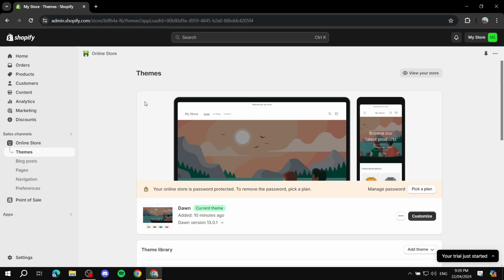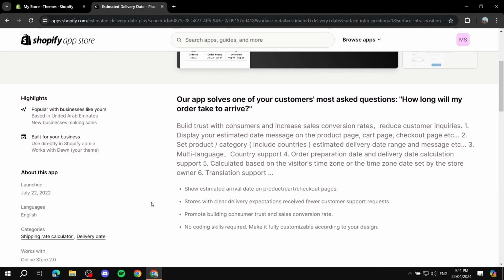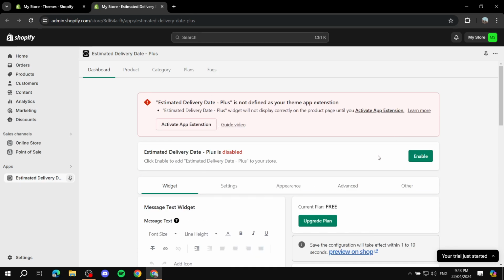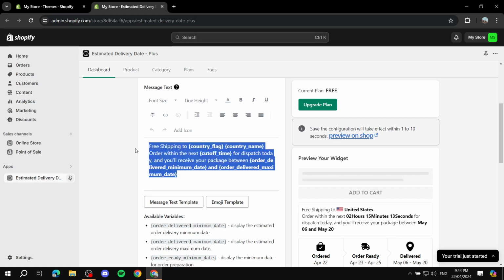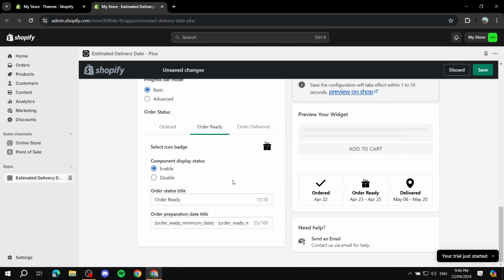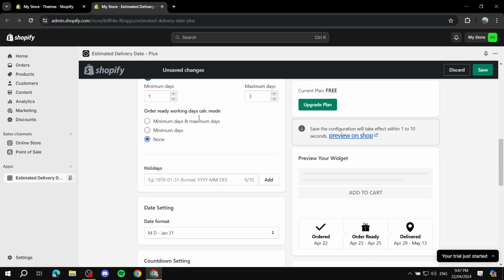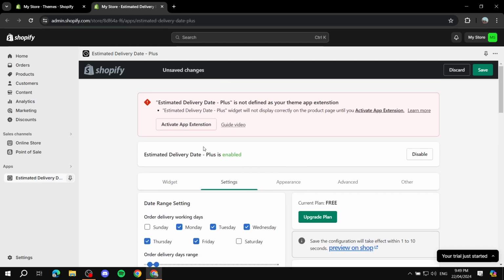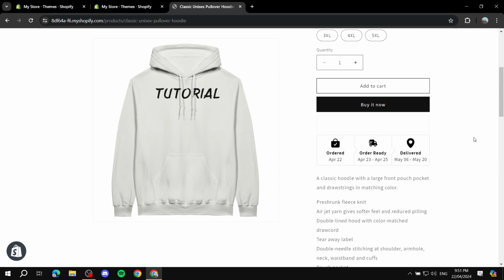How to Display Shopify Estimated Delivery Date on Product Page | Full Tutorial 2025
If you are looking for a video about How to Display Shopify Estimated Delivery Date on Product Page, here it is!